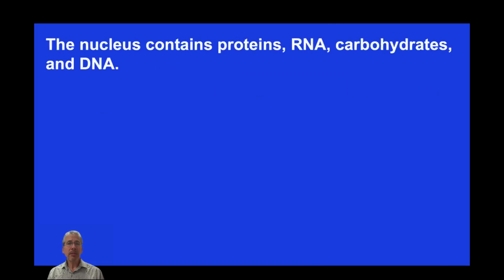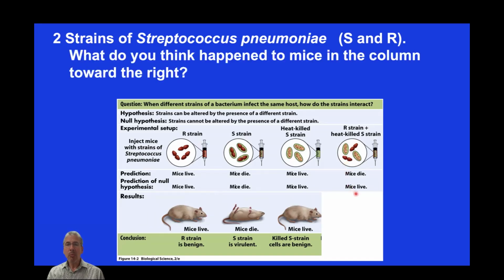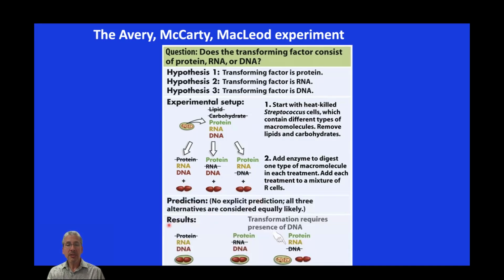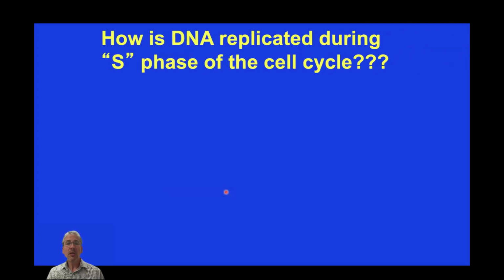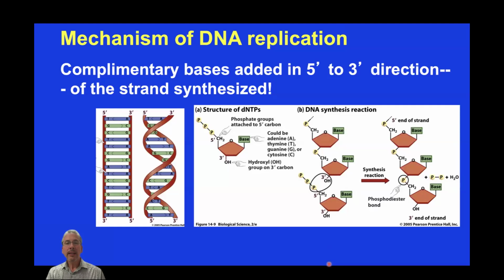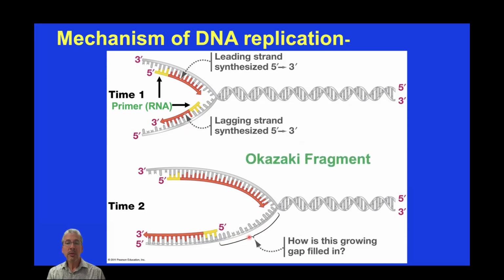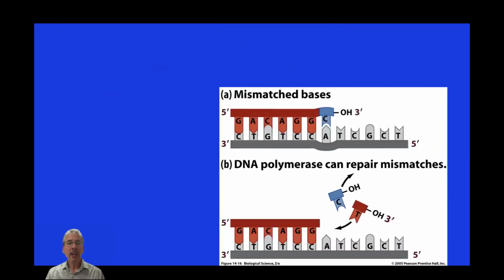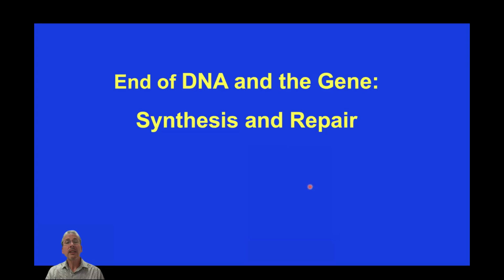Ch15- DNA Synthesis (2025)